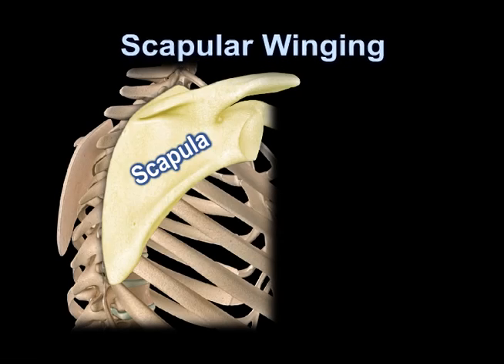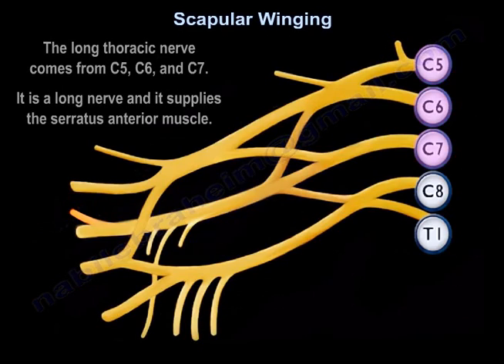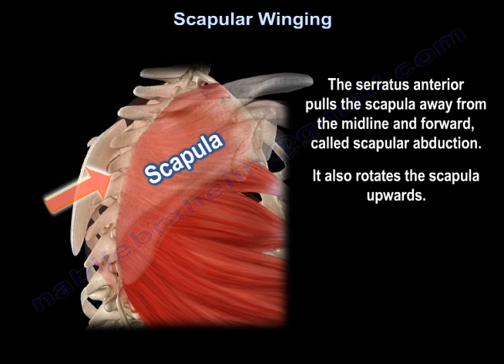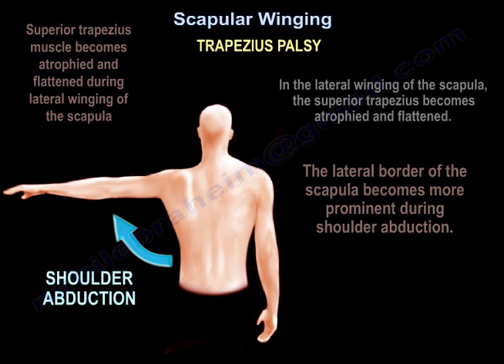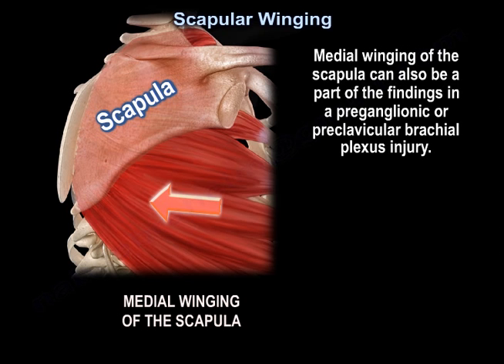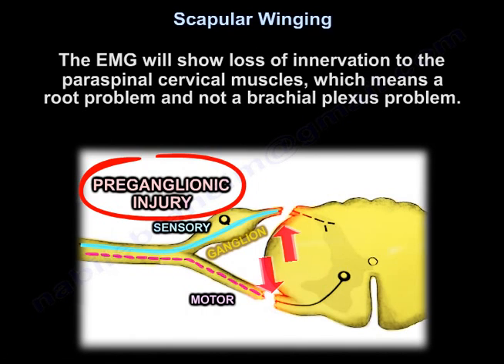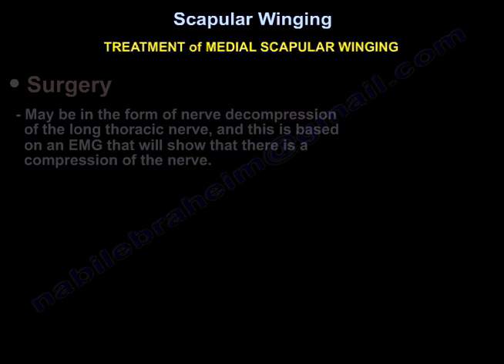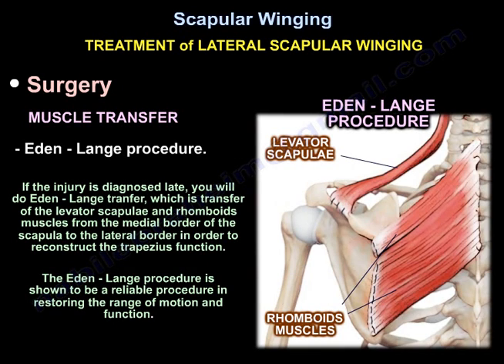Scapular Winging - Everything You Need To Know - Dr. Nabil Ebraheim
Dr. Ebraheim’s educational animated video describes the condition of scapular winging - medial and lateral winging of the scapula.